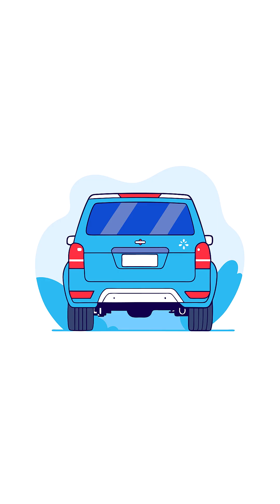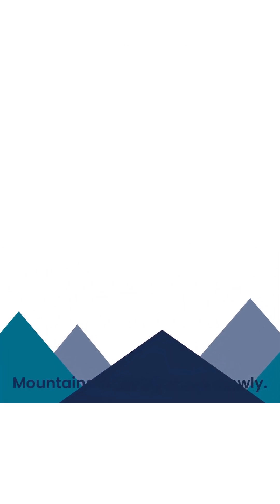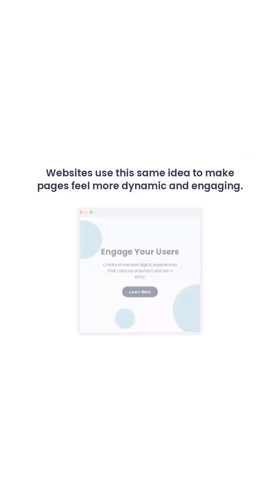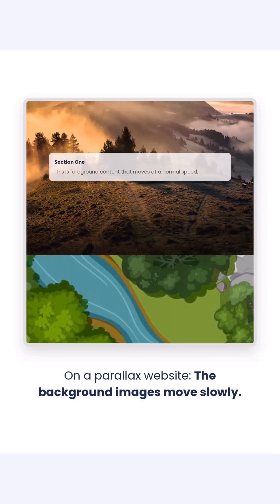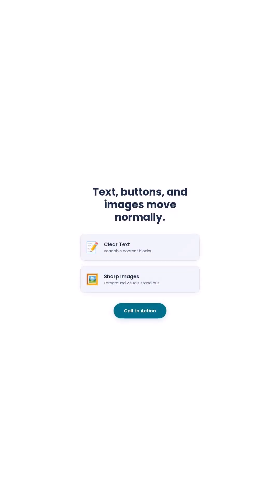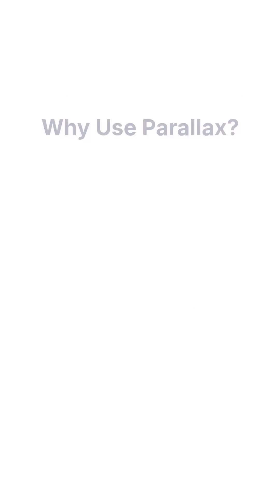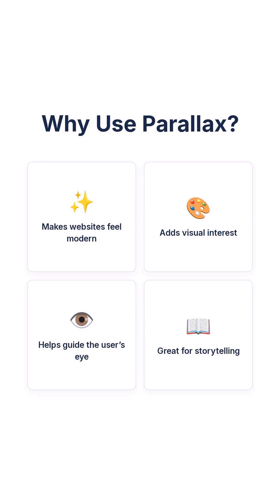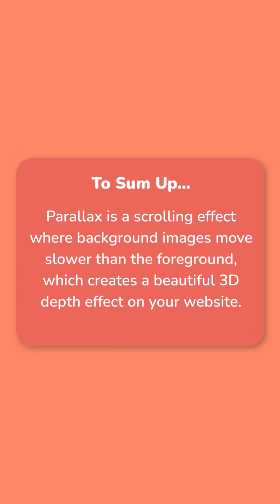What is Parallax Scrolling Website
parallax effect on website, parallax animation website, what is parallax website